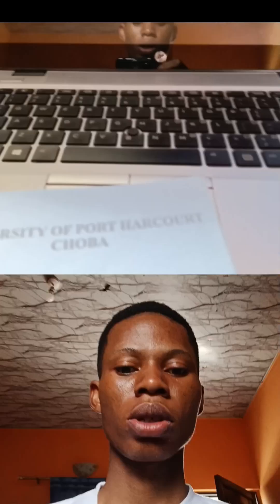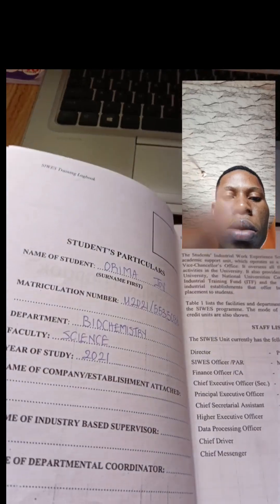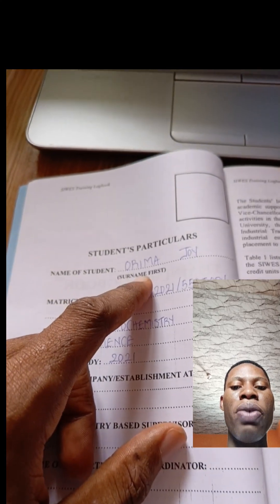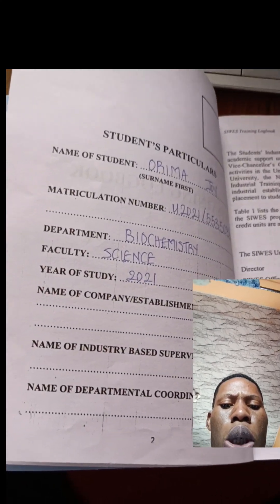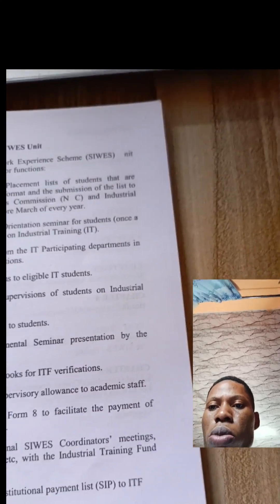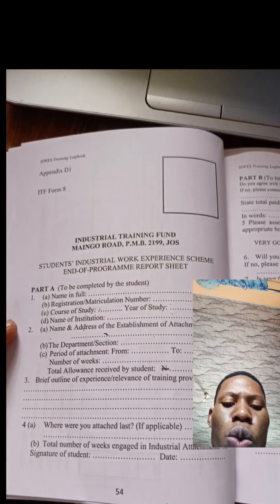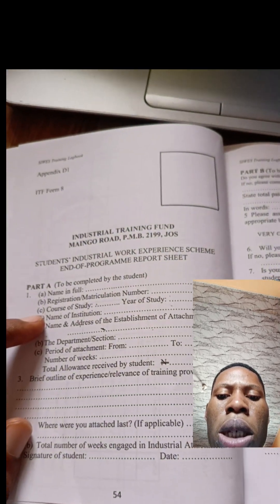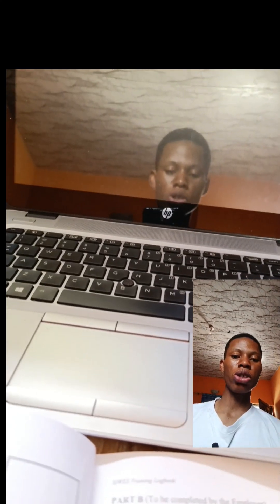HOW TO FILL YOUR I.T LOG BOOK || STEP BY STEP